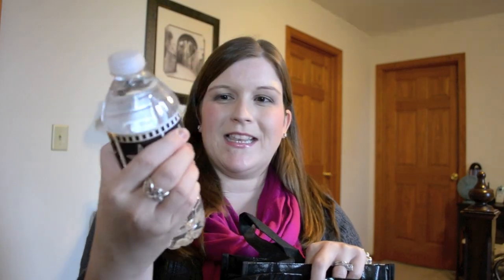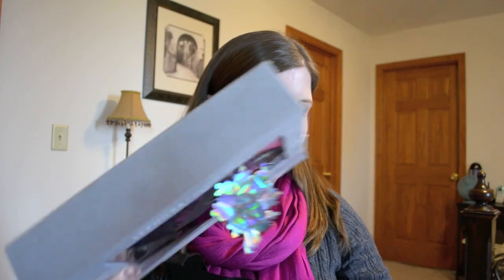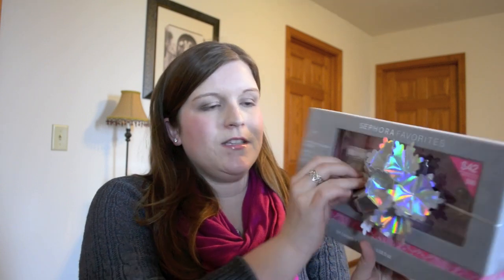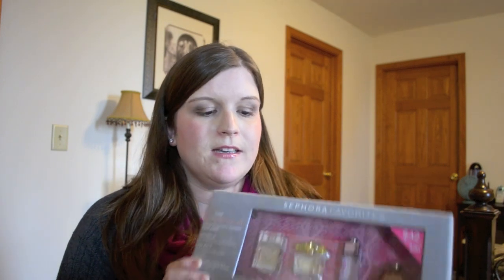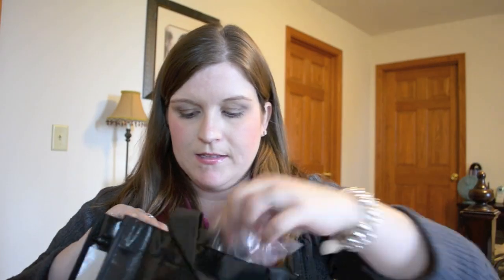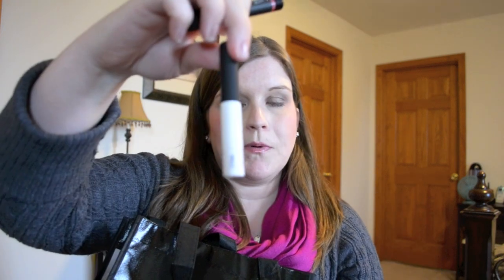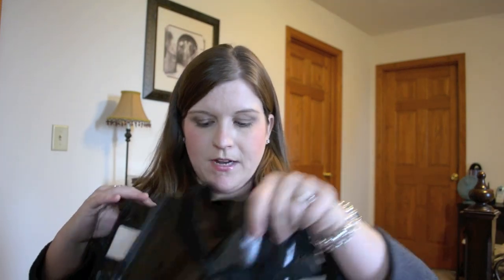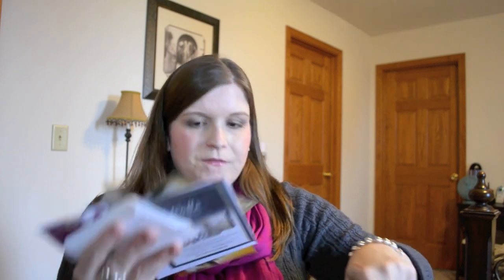Sephora VIB Sale Haul Part 1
**Code has been taken! Thanks!**